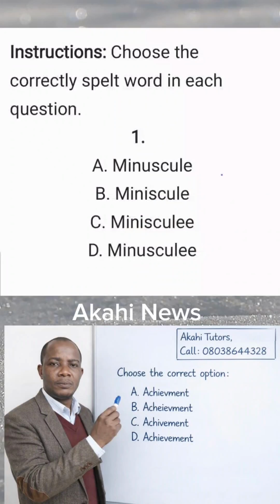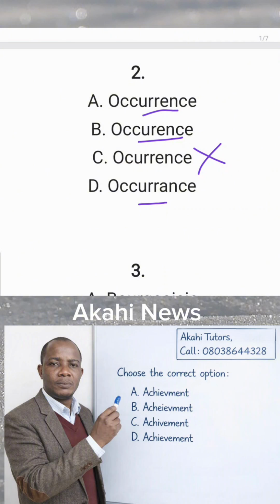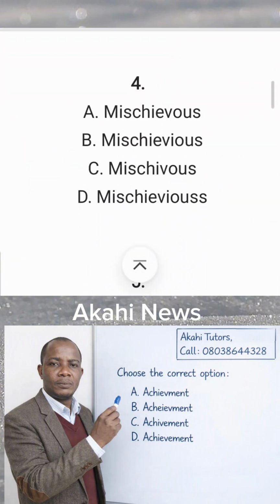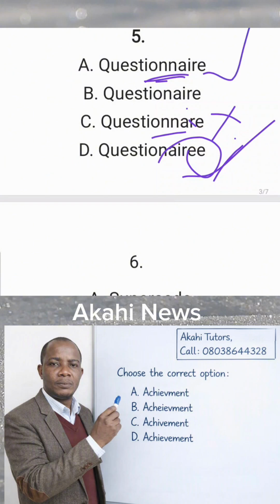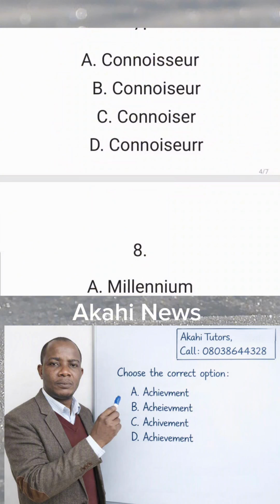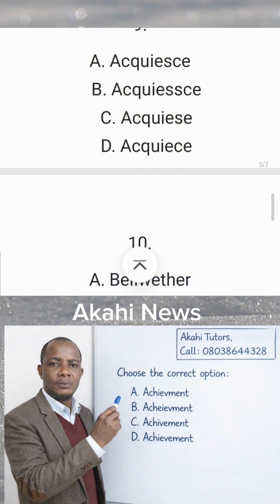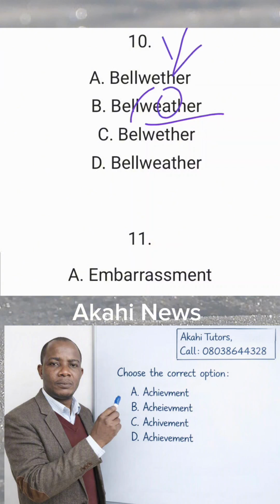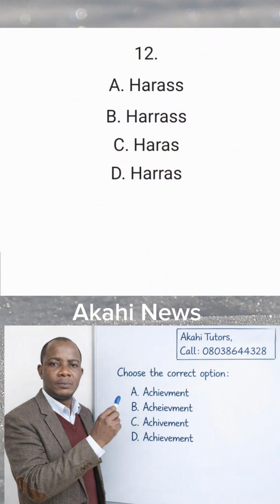Advanced English Spelling for JAMB, WAEC, NECO & Post-UTME | Akahi Tutors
Are you preparing for JAMB, WAEC, NECO, Post-UTME, or Pre-Degree examinations? Strengthen your English Language skills with this Advanced Spelling Practice explained step by step by Akahi Tutors, Ile-Ife.

This lesson contains carefully selected multiple-choice spelling questions designed to improve your vocabulary, spelling accuracy, and confidence for major examinations in Nigeria.

Lesson Focus

Instructions: Choose the correctly spelt word in each question.

What you'll learn in this video:

Advanced English spelling questions for JAMB, WAEC, NECO, Post-UTME, and Pre-Degree.

Commonly confused English words and how to spell them correctly.

Detailed explanations for every correct answer.

Proven strategies for answering spelling questions in examinations.

Practical tips to improve your English Language score.

Whether you're aiming for admission into a university, polytechnic, college of education, or any higher institution, this lesson will help you prepare effectively.

🎓 Presented by Akahi Tutors, Ile-Ife